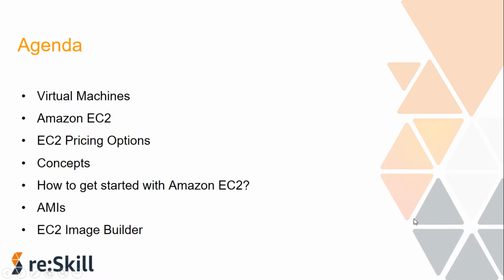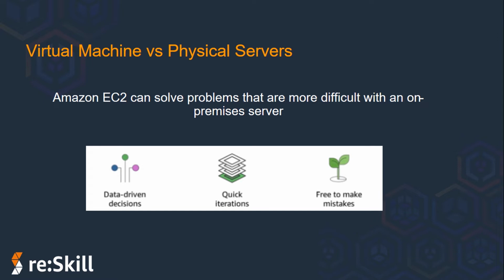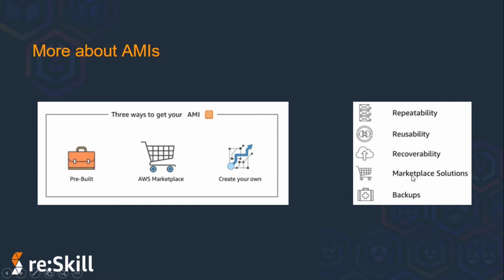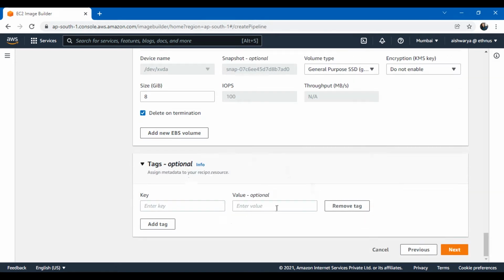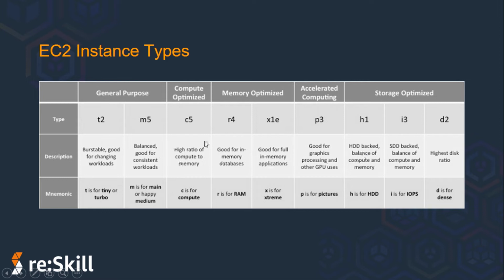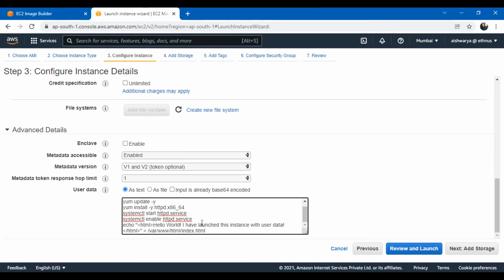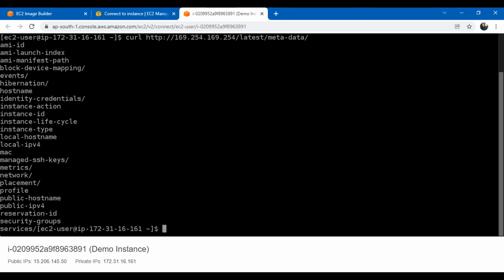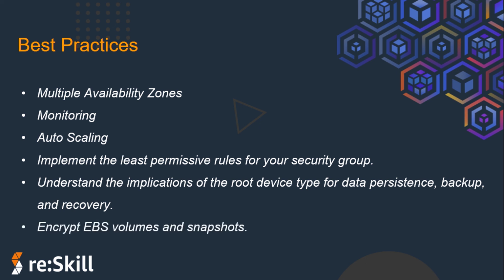Deep Dive: Amazon EC2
Session on 'Deep Dive: Amazon EC2' by Aishwarya Sood, Community Contributor for re:Skill